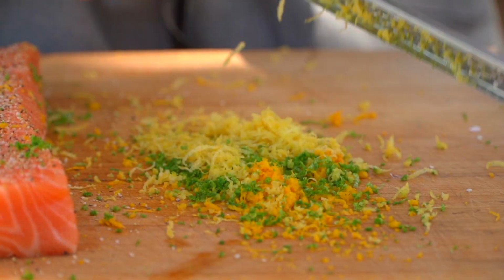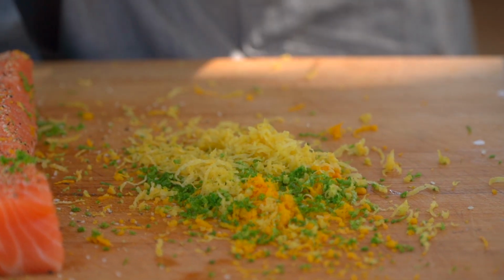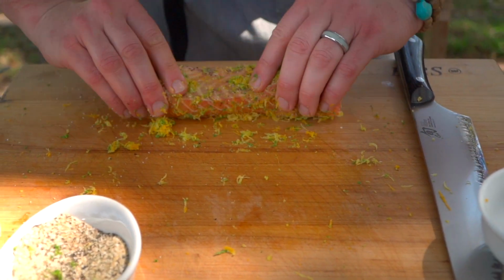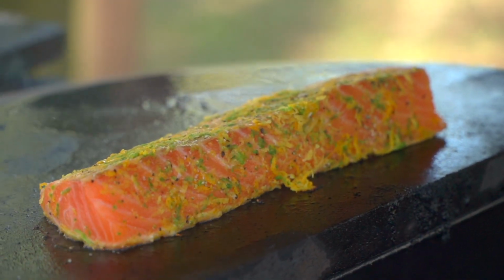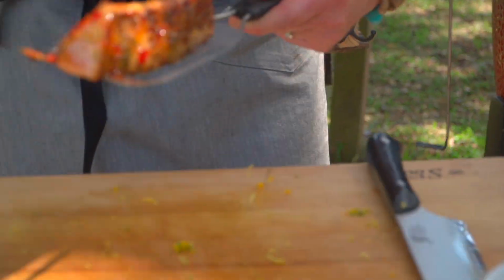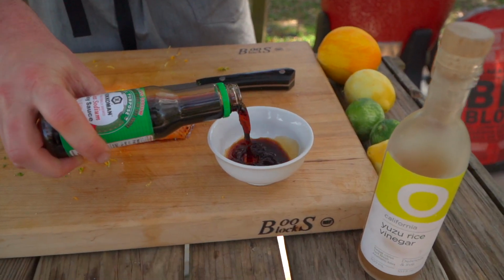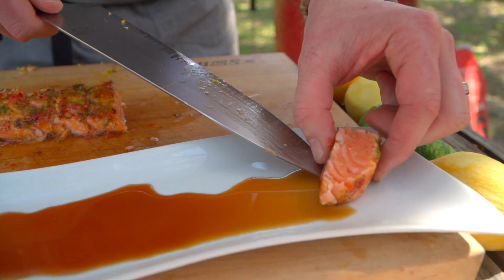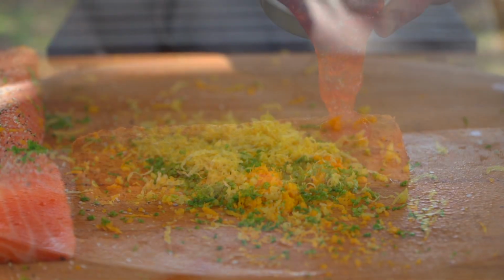Citrus Salmon Tataki | Grilled Appetizer Recipe on Kamado Joe Grill | Chef Eric Gephart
Citrus Salmon Tataki Recipe

This kamado grill recipe features the top loin of the salmon. It is firm
with the perfect balance of flesh to fat that allows it to sear and slice perfectly for this application. This salmon appetizer recipe for your kamado grill is delicious and will be sure to impress.

Get the recipe for this elevated grilled salmon recipe by Chef Eric on our